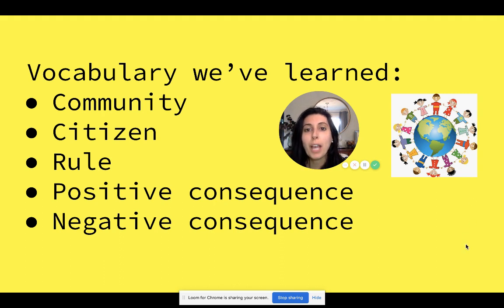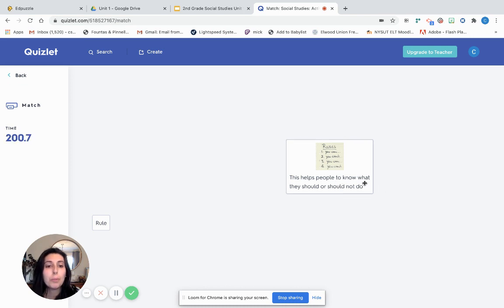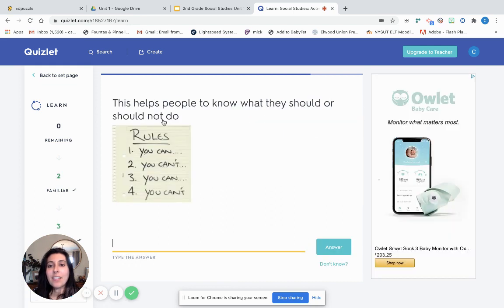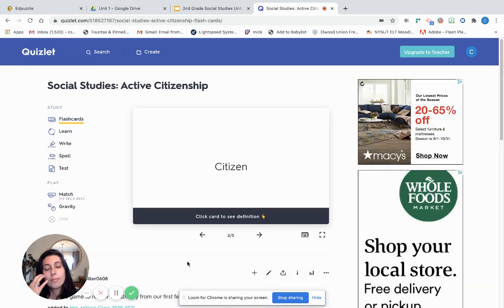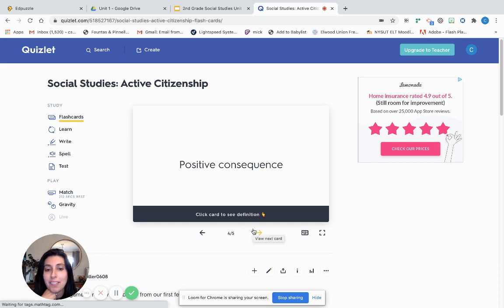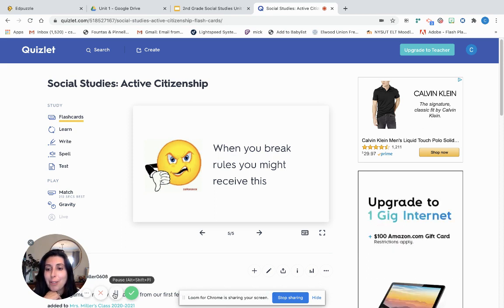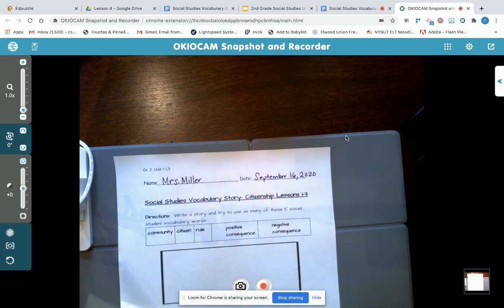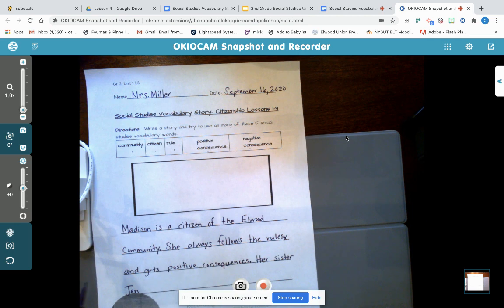Vocabulary Review: Lesson 4 - 2nd Grade Social Studies: Active Citizenship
In this video, Mrs. Miller reviews the following vocabulary using Quizlet:

community
rule
citizen
positive consequence
negative consequence

Mrs. Miller does a movement activity,  "Community Song," using the Baby and Kids Channel.

Mrs. Miller ends the video by writing an interactive story using vocabulary words. She challenging her viewers to write their own story using all 5 vocabulary words.